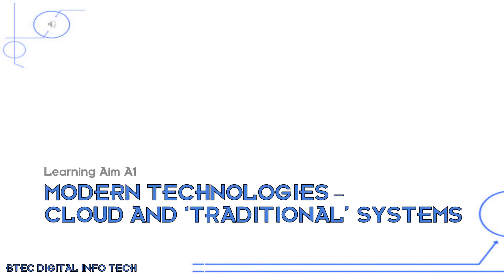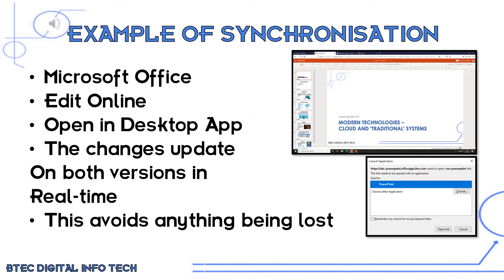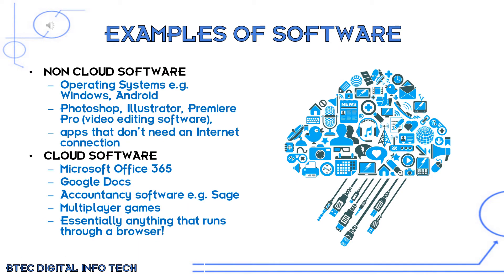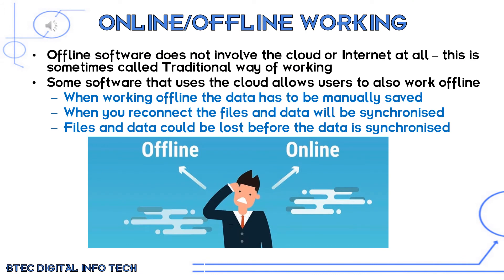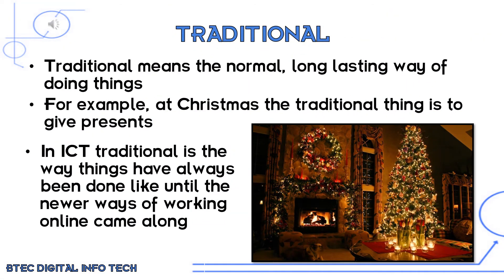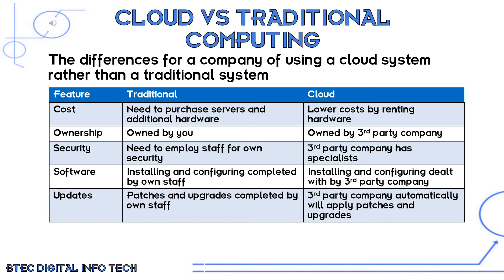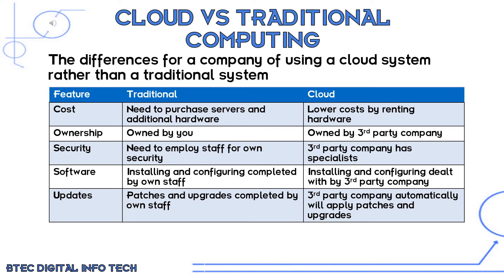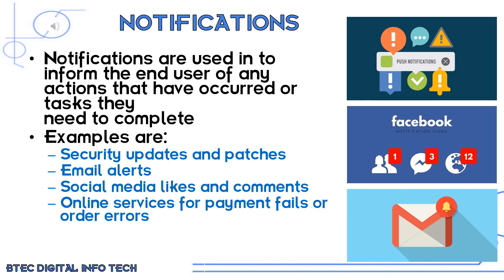BTEC DIT - Learning Aim A1 - Part 5 - Cloud Vs Traditional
Looking at the benefits of using traditional or cloud based technologies